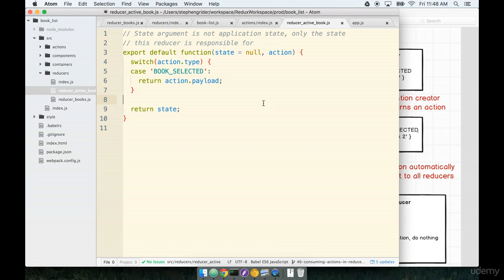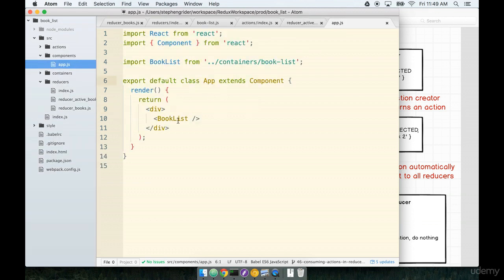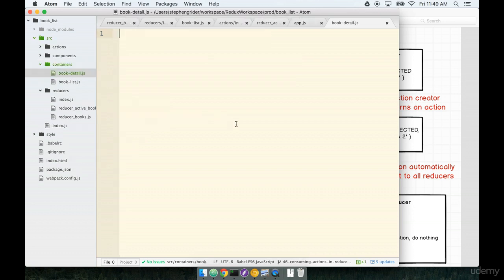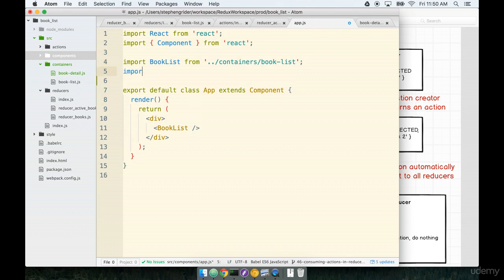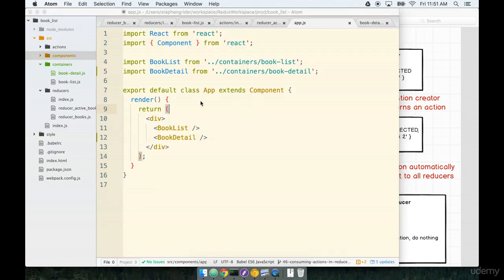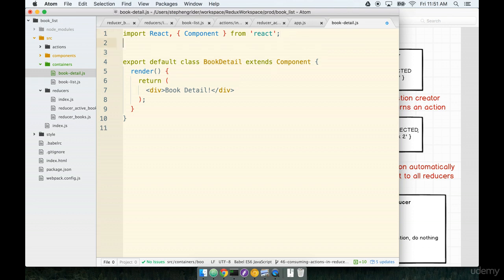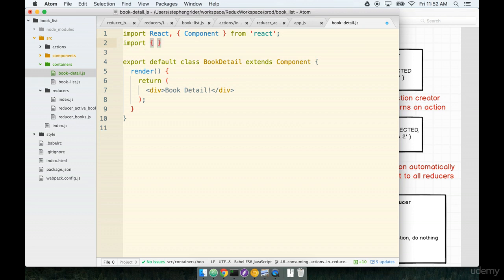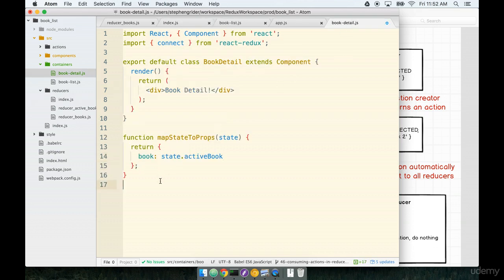048 Consuming Actions in Reducers Continued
048 Consuming Actions in Reducers Continued